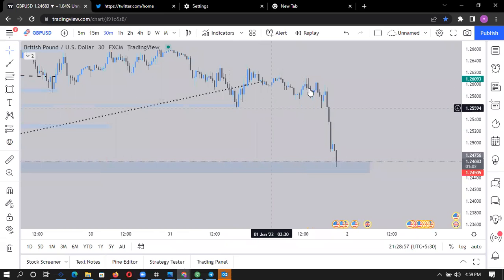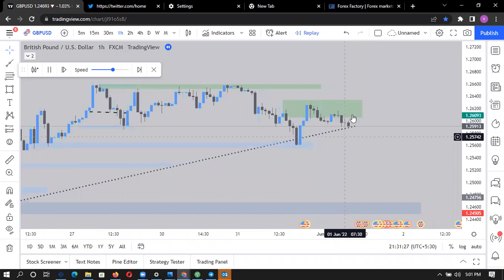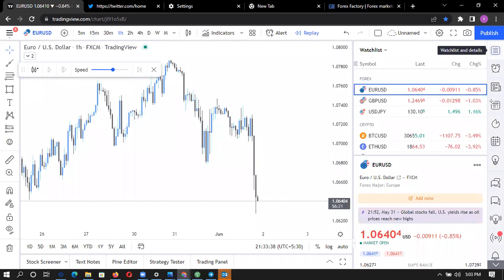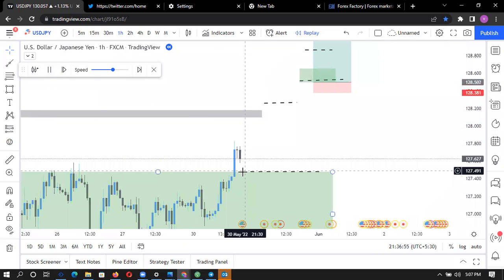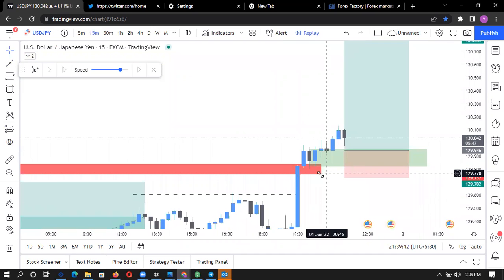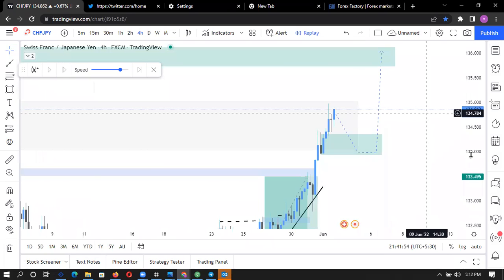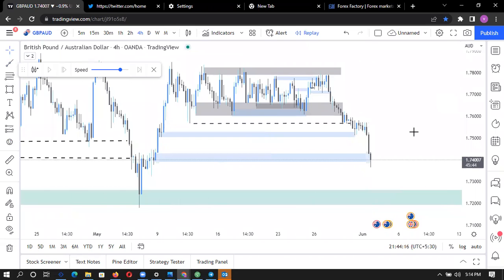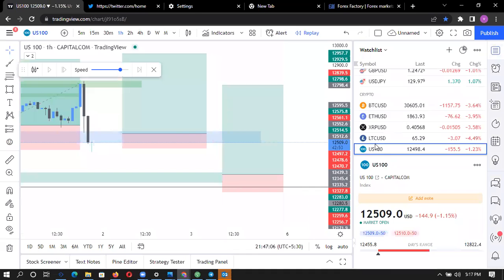SMC: NEW ENTRIES ON GBPUSD , NASDAQ USING SMART MONEY